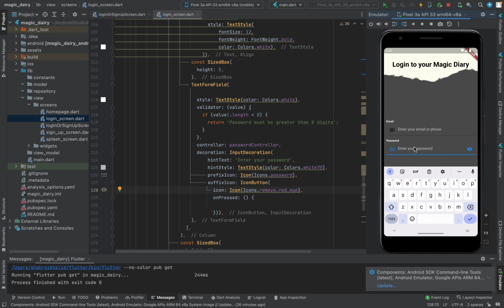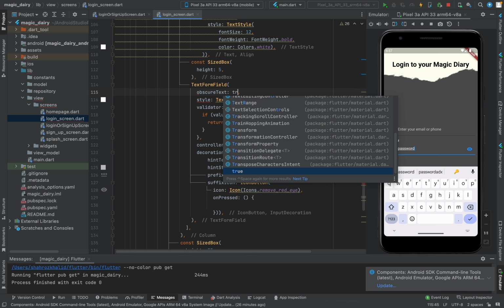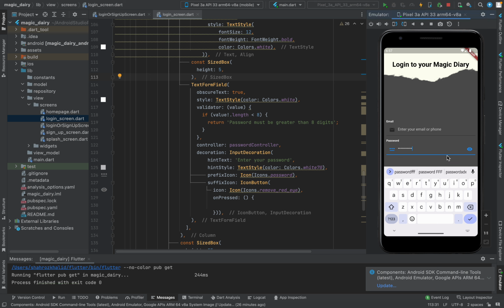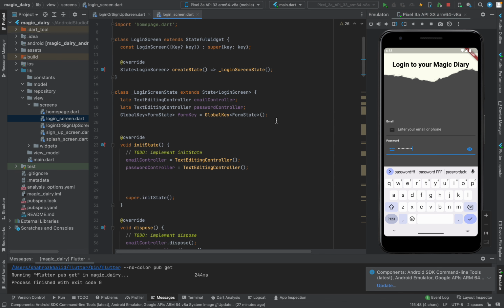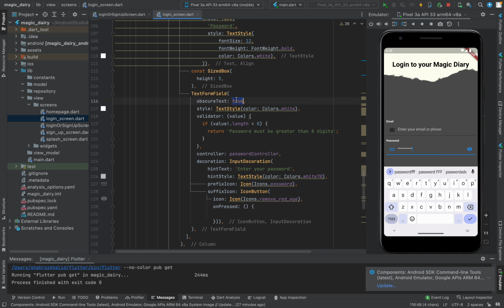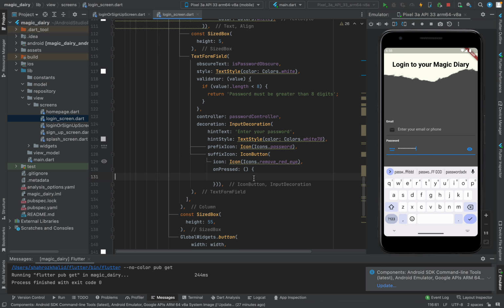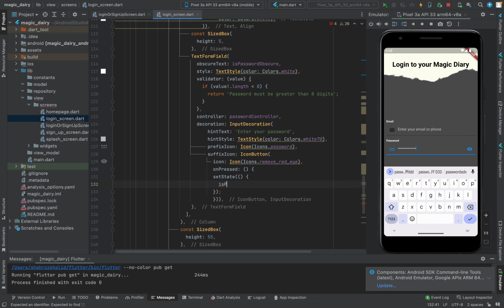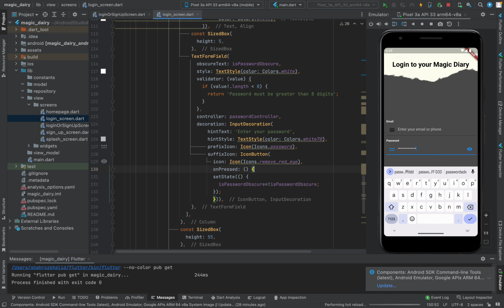How to make password Obscure in Flutter | Magic Diary | Tutorial 3 | Full Fledge App | CS Community